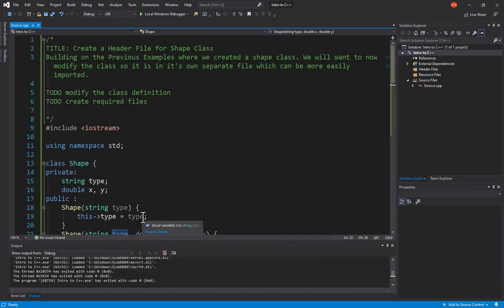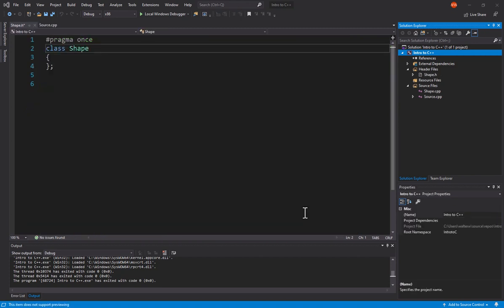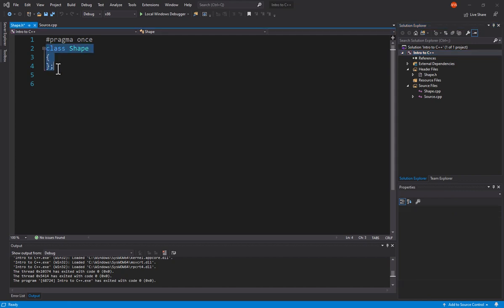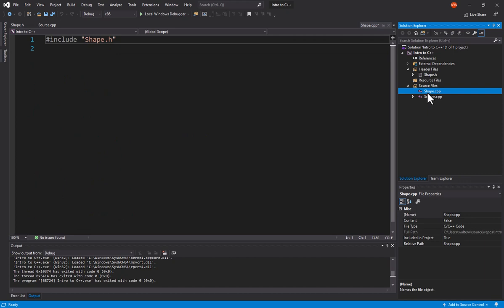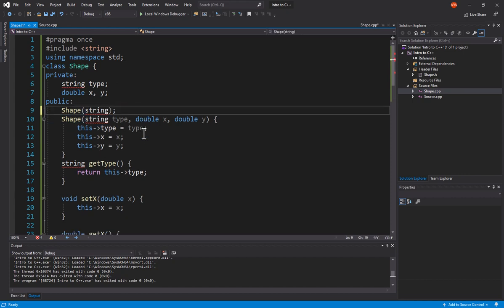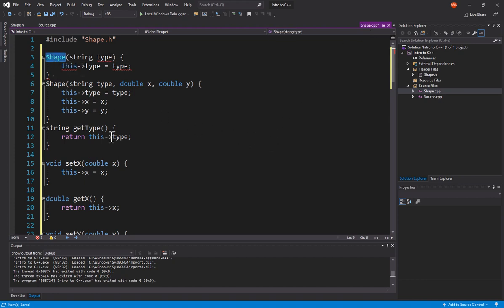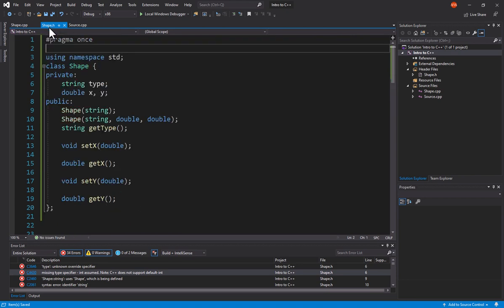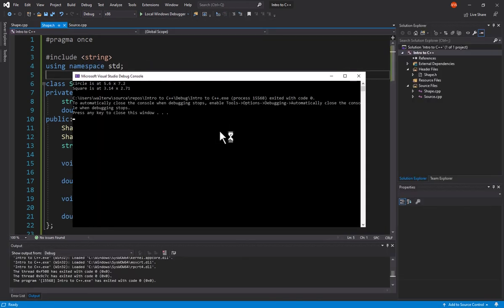C++ Programming Examples 10-3 Creating a Header File for a Class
In this example we look at splitting out our class definition, into a new file utilizing a separate header and class file. This optimizes work flow, especially for large projects with multiple developers, breaks files into smaller more organized units, and makes it easier to manage a large project.
We will be utilizing the work in previous modules to keep it simple.